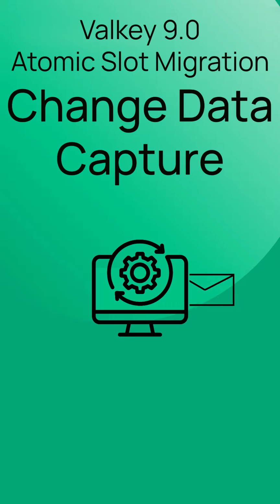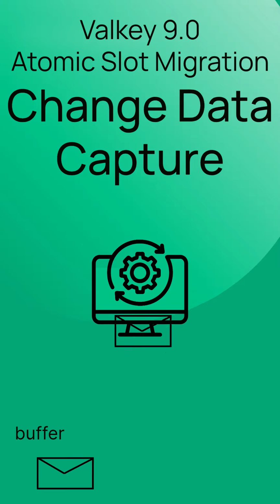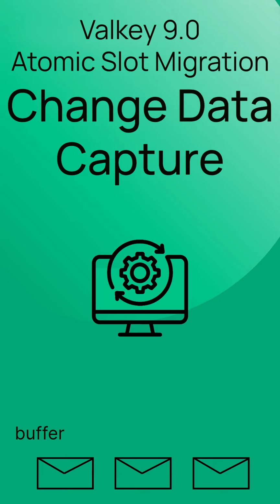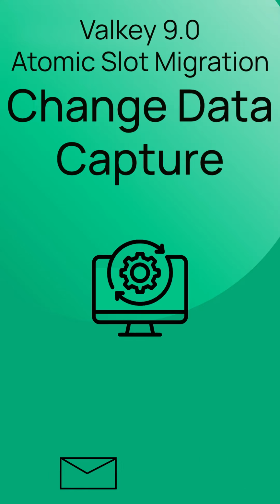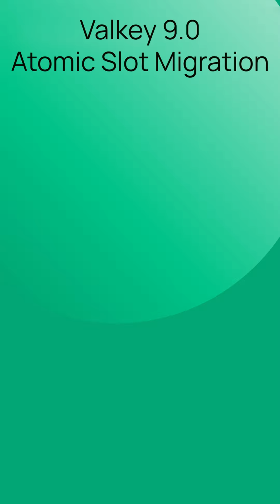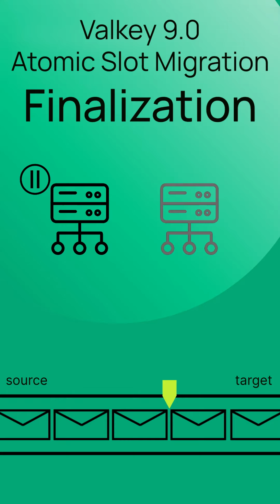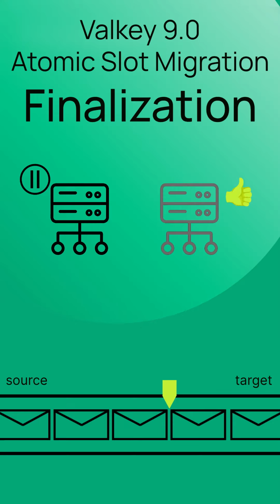How to migrate data between nodes without downtime 🤯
Valkey 9.0 introduced us to atomic slot migration - a zero downtime way to migrate slots, like when expanding a cluster size. Jacob Murphy explains exactly what happens behind the scenes when you kick off this command.